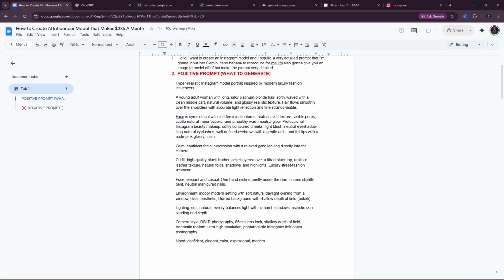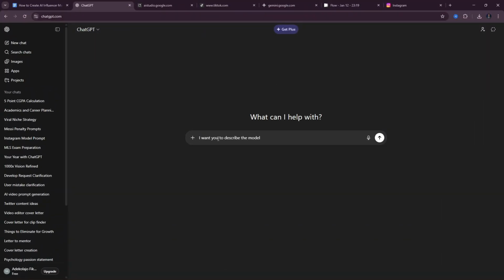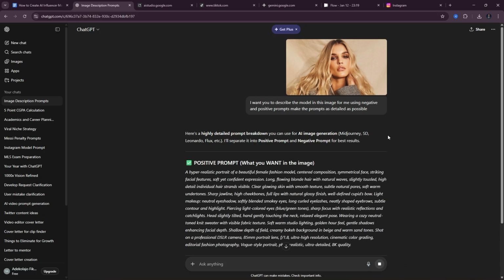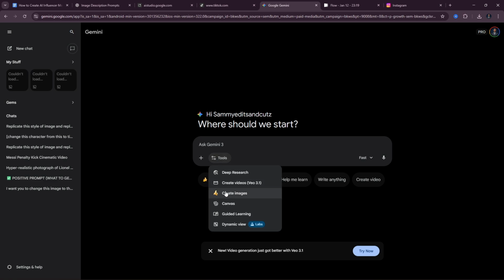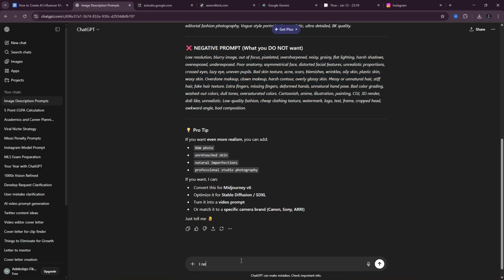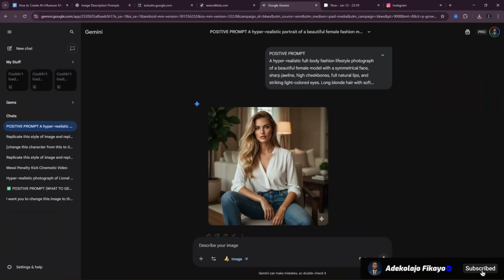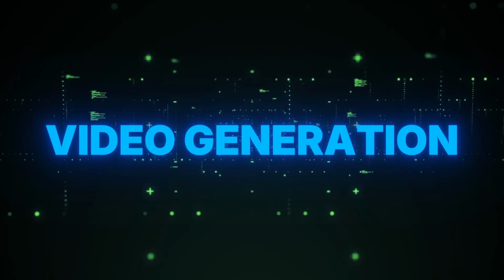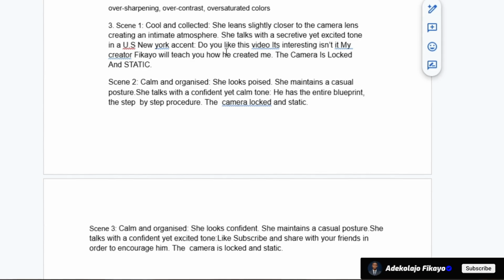How to Create AI Influencer Model Like Aitana Lopez That Makes $23k in a Month!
Think you need a camera and a flight to Milan to be a supermodel? Think again. In this video, I’m pulling back the curtain on how I created a hyper-realistic AI Instagram model using Gemini Nano Banana and Veo, and how this exact workflow is generating over $28,000 a month.

Whether you want to build your own personal brand without showing your face or start an AI Influencer Agency, this tutorial covers every single step.

🚀 What You’ll Learn:
The Blueprint: How to choose a profitable niche (Supermodel vs. Lifestyle).

Mastering the Prompt: My exact Positive and Negative prompt formula for consistent, photorealistic characters.

Image Generation: Using Google Gemini & Nano Banana for ultra-high-quality visuals.

Video Magic: Animating your model with Google Veo (Scene-by-scene breakdown).

📥 Resources Mentioned:
When this video reaches 100 likes i'll upload all the prompts
AI Model Tool: Google Gemini (Nano Banana)

Video Engine: Google Veo

Editing: CapCut / Premiere Pro

💡 5 Ways to Monetize Your AI Model:
Video Monetization: Ad revenue on TikTok, YT Shorts, and X.

Brand Influencing: Partnering with luxury and fashion brands for visibility.

Product Sales: Selling your own merch or digital products.

Fan Platforms: Memberships, stickers, and direct fan support.